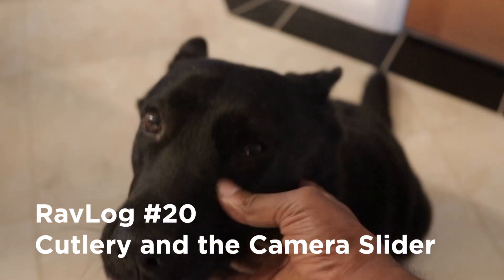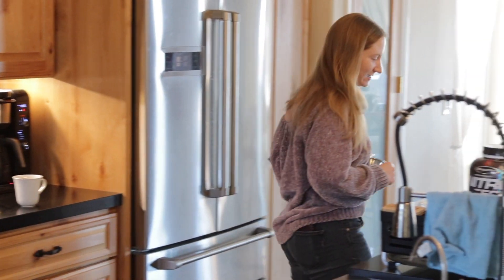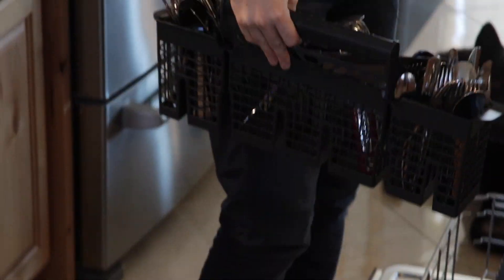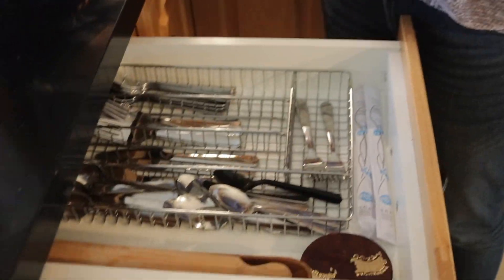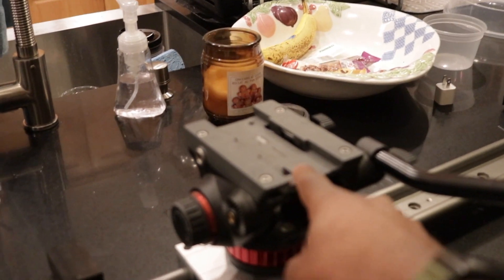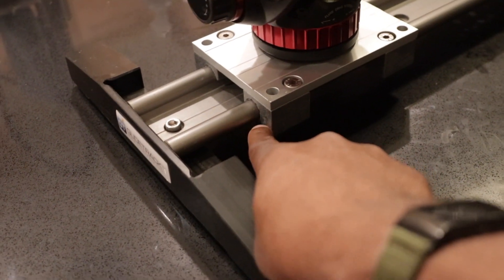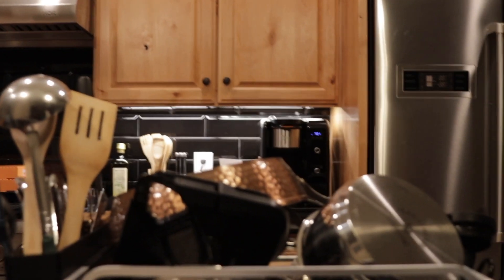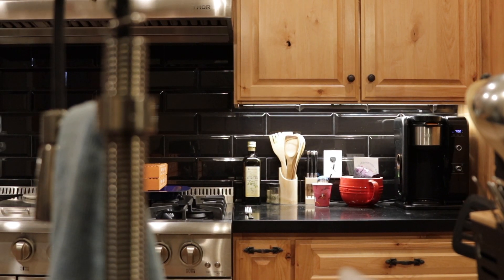RavLog #20 I get yelled at about cutlery + Camera Slider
There are 2 types of people in this world.  Those who take the cutlery out of the dishwasher and sort it.  And those who just throw it in the drawer.

And also, I found my camera slider!